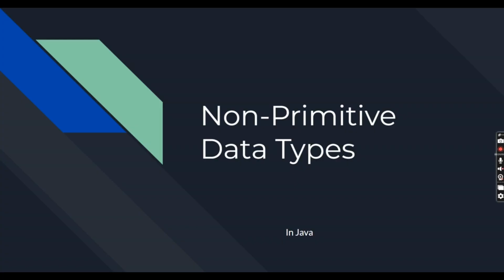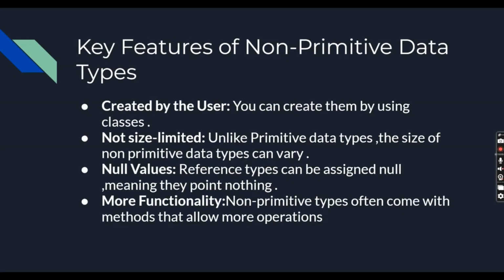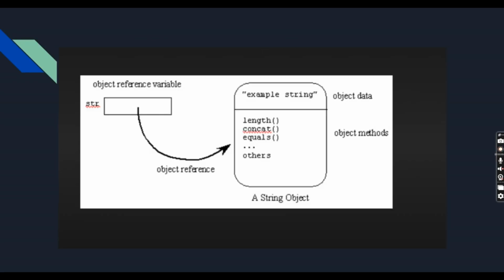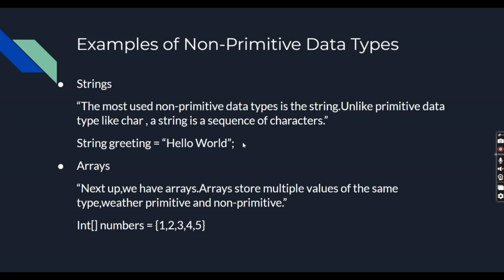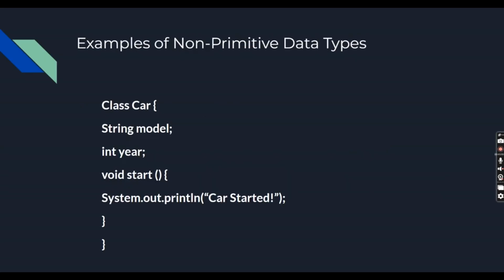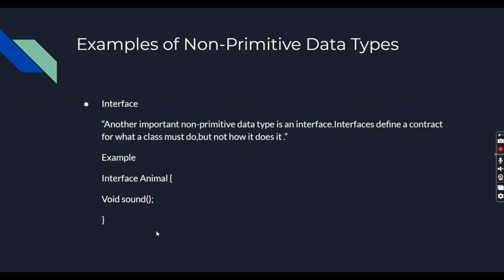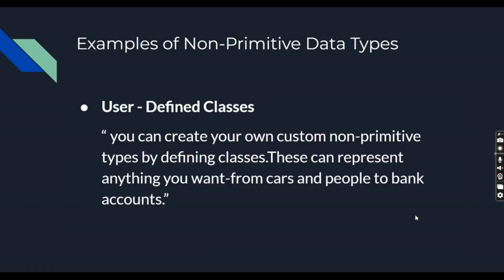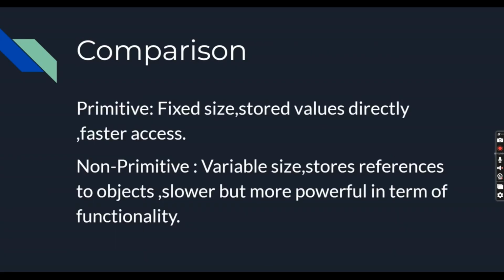Concept of Non-Primitive data types in java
Easy way to learn java